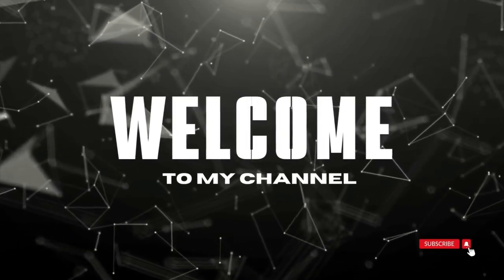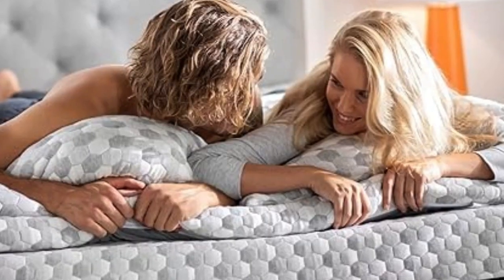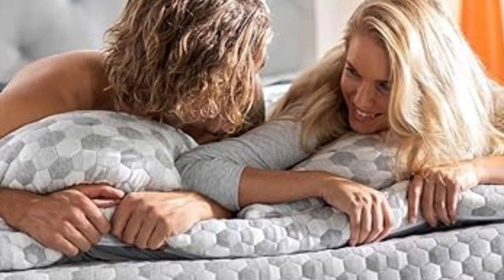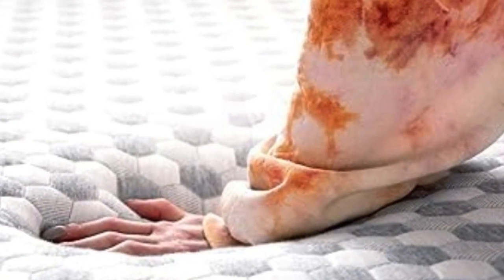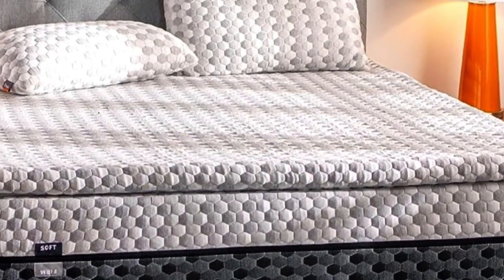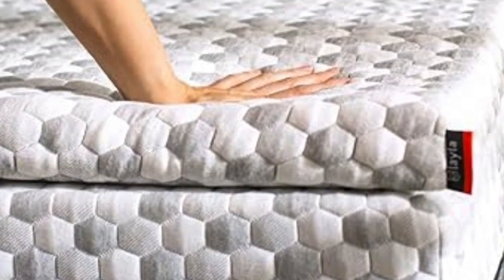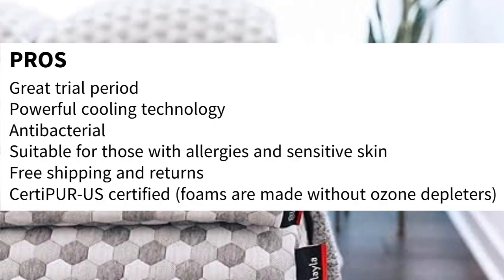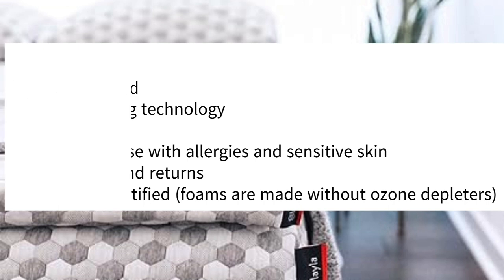Layla Memory Foam Mattress - We Keep it Cool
in this video we will show Layla Memory Foam Mattress Review, The Layla mattress topper is the best option for those whose top priorities for a mattress topper are curbing back pain and staying cool throughout the night.

in this Layla Memory Foam Mattress Review in 2023, I cover everything from the beautiful appearance to the functionally of the item.

Do memory foam toppers work, What topper is best for memory foam mattress, Is it good to sleep on memory foam topper, Is Layla a good brand, Layla memory foam topper review, Layla memory foam topper king, Layla memory foam topper queen, copper cool mattress.
Program.